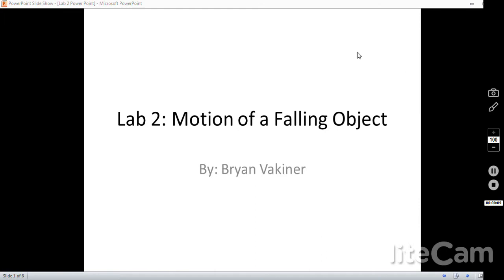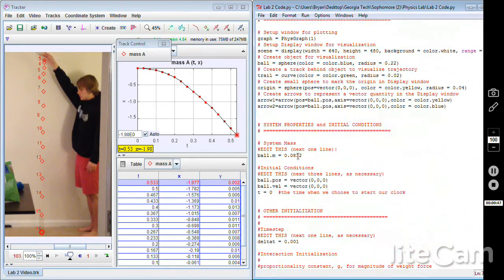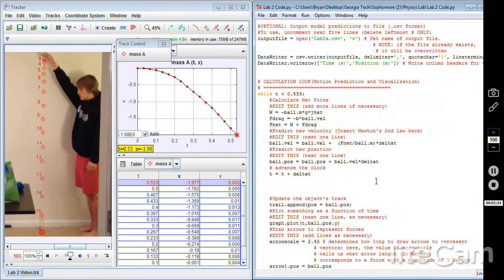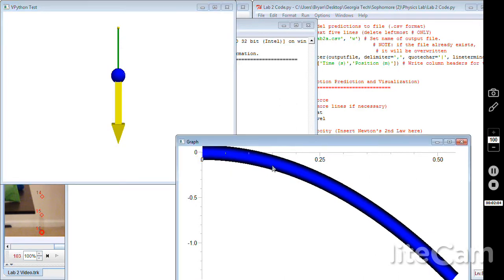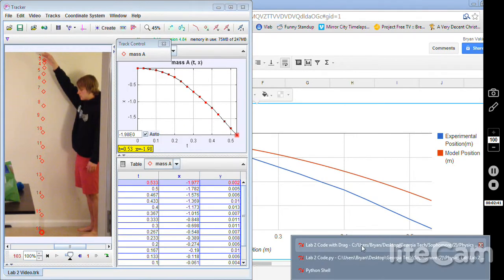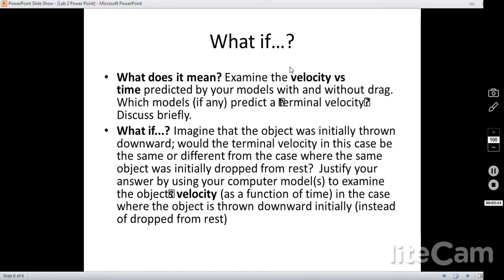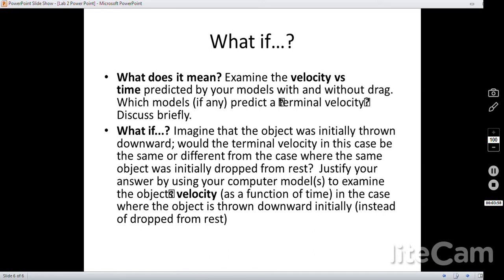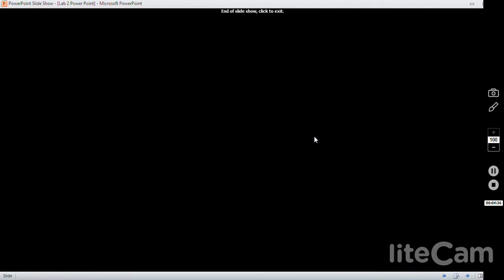Bryan Vakiner PHYS 2211 Lab 2: Motion of a Falling Object